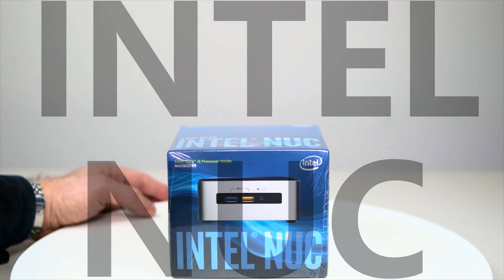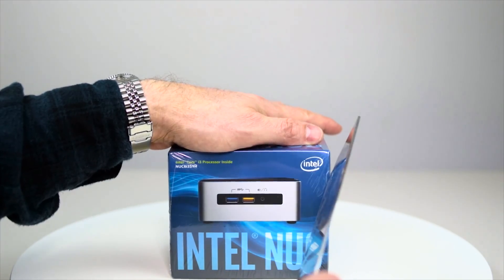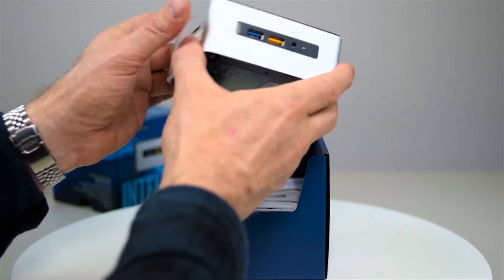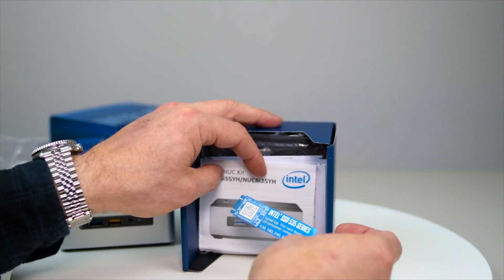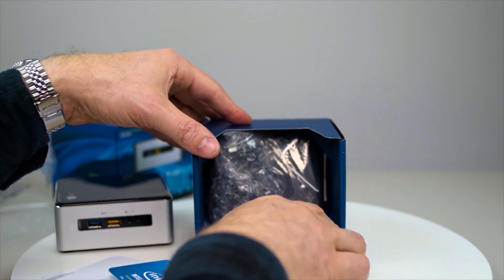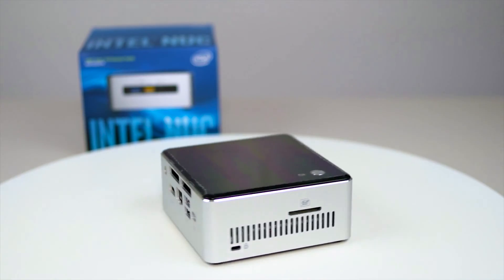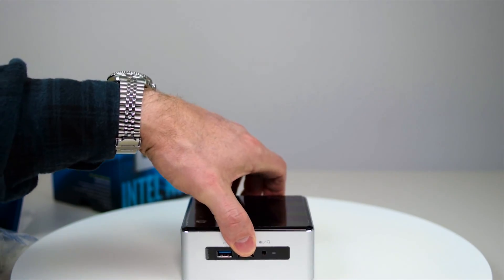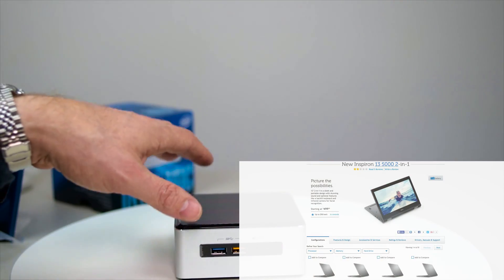Intel NUK Overview and Unboxing Skylake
The Intel® NUC Mini PC re-imagines the desktop PC into a pint-sized package so that you can work, play, create, entertain, and inspire in any room.